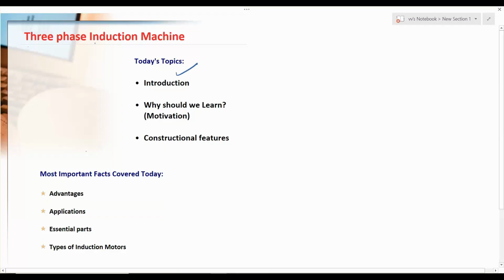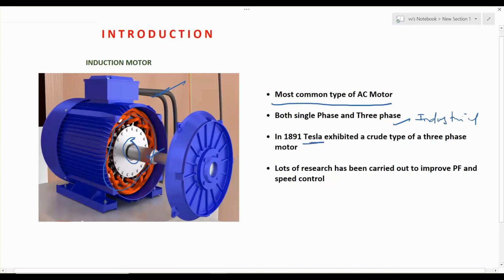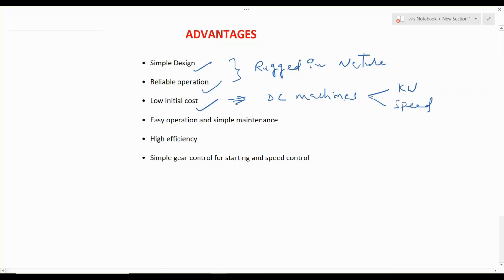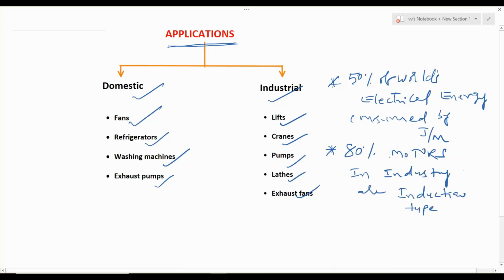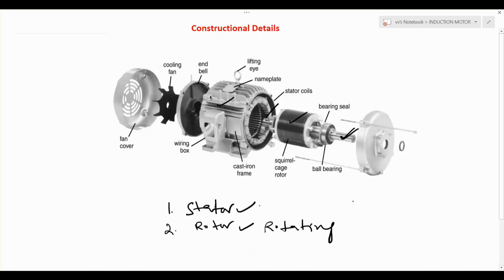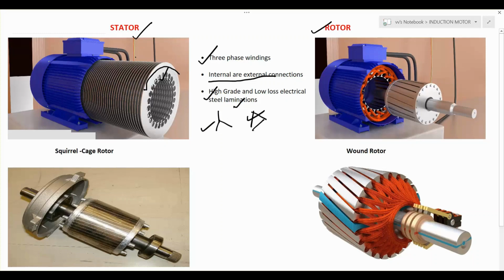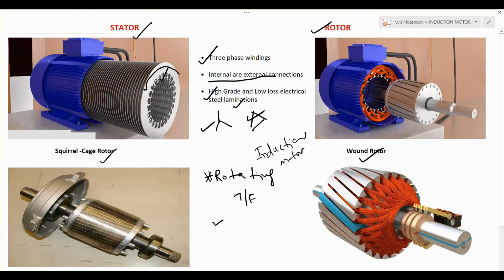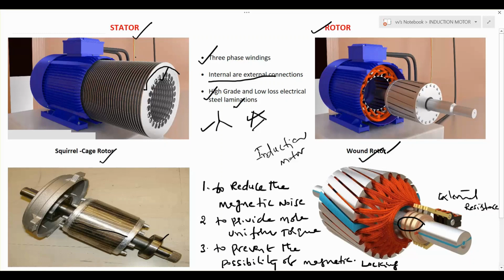Induction Machines: 01 || Introduction & Construction of Induction Machines || AC MACHINES || EEE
This video useful for the All Engineering students who Studying Engineering

The General Electric Company (GE) began developing three-phase induction motors in 1891.

Three-phase squirrel-cage induction motors are widely used as industrial drives because they are self-starting, reliable and economical. Single-phase induction motors are used extensively for smaller loads, such as household appliances like fans.